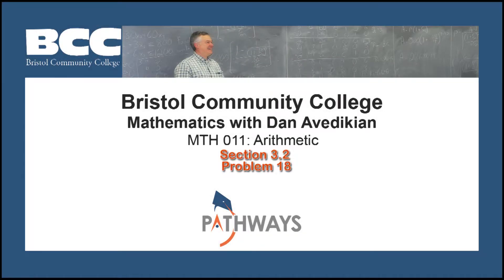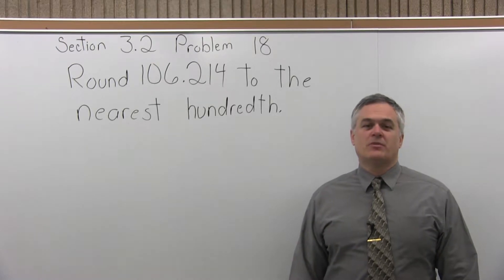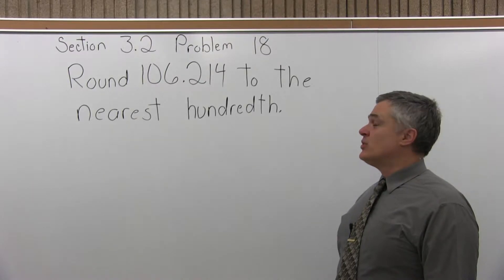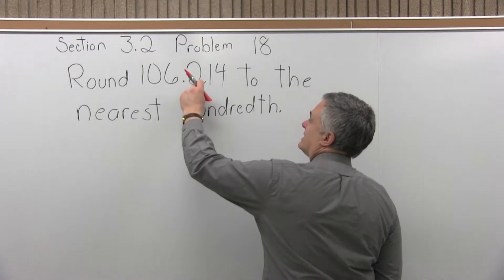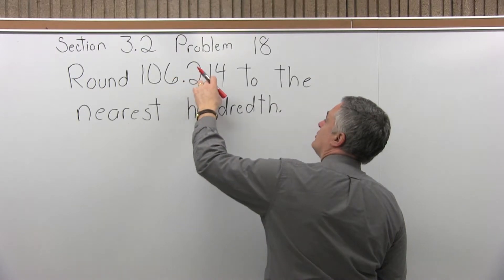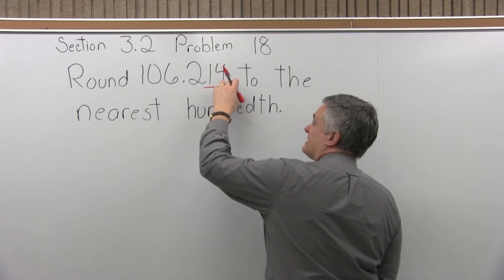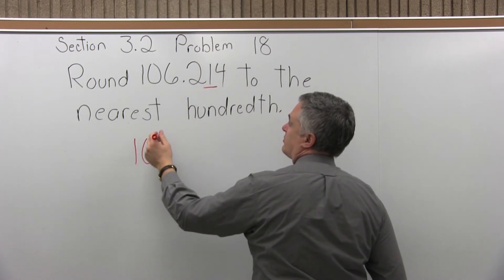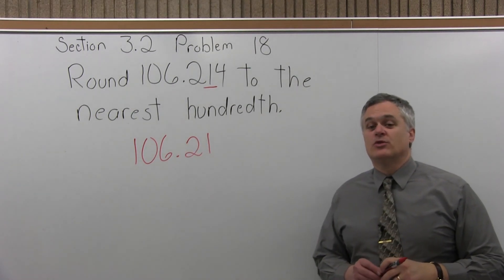MTH 011: Section 3.2 Problem 18 - Mathematics with Dan Avedikian